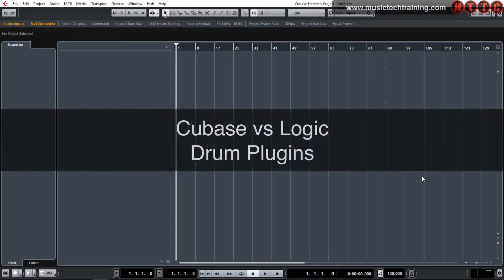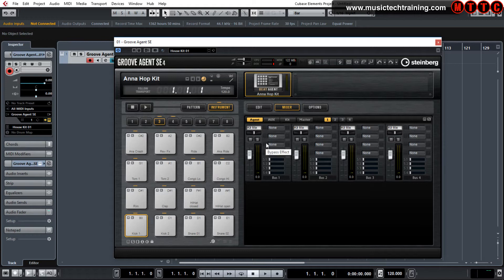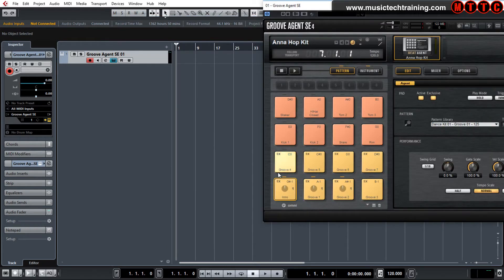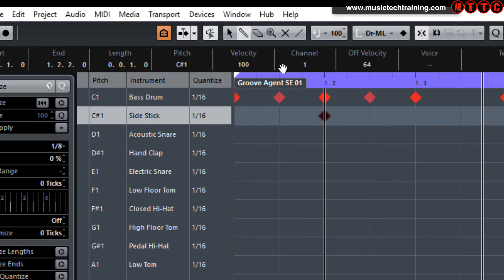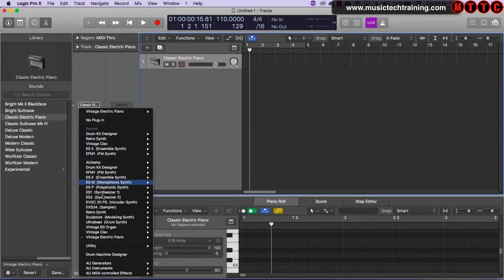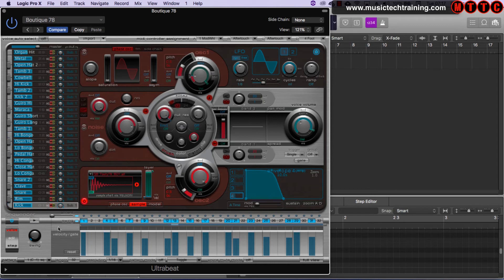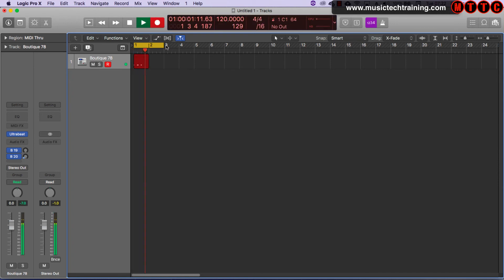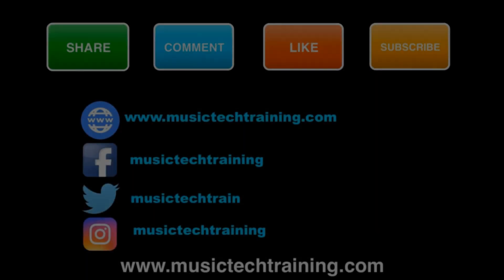Cubase vs Logic Pro X - Drum Plugins - Groove Agent or Ultrabeat | DAW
Cubase vs Logic Pro X - Drum Plugins - Groove Agent or Ultrabeat

In this video I compare in detail the differences and similarities between the Cubase and Logic Pro X Drum Plugins. Which is better, Groove Agent or Ultrabeat? All part of the Audio Production Creative Process.

I will be making videos on the following topics at some point:
maschine mk3
type beat
beatmaking
trap beat
native instruments
producer
beats tutorial
ableton
music production
beat tutorial
how to start making beats
making a trap beat
akai mpc live
sample kits
how to make a trap beat
fl studio 12
hip hop
melody
reason 10
rap beat
pro tools
ableton push 2
mpc
rap beats
beats
logic
making beats
hip hop beats
maschine mk3 beat making
producer kits
free samples
sample packs
mpc live
new pop music
maschine mk3 sampling
beatmaker
komplete kontrol mk2
flute type beat
soulful sample
making a beat fl studio
studio cookup
sampling
stock plugins
native instruments maschine mk3
beat making
stock plugins only
hip hop beat making
fl studio stock
ableton live
beatmaking videos
beat making software
propellerhead software
beat maker software
komplete kontrol
trap tutorial
beat breakdown
maschine mk3 performance
beat making tips
trap beat from scratch fl studio
how to make better beats
making a beat
trap beats
flute rap beat
drum kits
beat making video
beat making in fl studio
how to make a beat from scratch
making a beat on a free beat maker
native instruments maschine
making a trap beat in fl studio
beat making tutorial
make a beat from scratch
easy way to make beats
beat maker
music producer
making a trap beat from scratch
hip hop soul beat
online beat maker
superfast beatmaking
online beat making
how to start making music
10 minute beat
music producing
free online beat maker
lofi hiphop
akai mpk-249
akai mpd-226
stock plugin
flute type beat tutorial
komplete ultimate
solar guitars
neumann
logic pro x
presonus
usb audio interface
recording guitar
cubase
audio technica at2020
studio monitors
how to build a studio
adam audio
recording studio
studio setup
home recording studio
home recording
studio one
neve
music production
recording vocals
audio technica
recording
how to rap
making music
studio equipment
microphone
music studio
studio
room treatment
analog
home studio setup
adam audio t5v
focusrite scarlett
pro tools
studio headphones
logic
yamaha ns10
home studio
mixing
apollo 8
krk kns 6400
studio recording
audio interface
daw
my studio
hs5
recording drums
garage studio
audio technica microphone
mpc renaissance
condenser
u87
mic pre
samson c01
krk headphones
pro tools vs Cubase
digital audio workstation
pro tools vs logic
pre amp
mixing room
krk systems
hs7
neumann u87
krk rokit
avid pro tools
ableton live
recording studio tour
focustrite scarlett solo
acoustic panels
music production equipment
studio monitor
acoustic treatment
midi keyboard
what you need for a home studio
music studio setup
home studio gear
home studio monitors
best home studio setup
how to record music
best home studio
best monitor speakers
my home studio setup
building home studio
sound proofing
my home studio
how to build a home recording studio
building a home studio
how to build a home studio
how to set up a home studio
music producer
tips for rappers
tips for singers
how to build a bedroom studio
music gear
bass traps
bedroom studio
home studio for rappers
how to set up a music studio
m-audio 49es
condensor microphones
recording room
krk 8s
rokit 6's
rokit 8's
rokit 5's
krk 5's
krk 6's
large diaphragm
gear collection
studio goals
external mic preamps
home studio treatment
what studio equipment do i need
gear for home studio
wiring your studio
home music studio tips
how to turn my bedroom into a studio
budget home studio setup
home studio for singers
what do you need in a home studio
universal audio apollo twin quad core
auralex acoustic foam
bedroom recording studio
what equipment do i need?
audio interface preamps
how to build a home studio on a budget
everything you need to record at home
your home recording studio
my home studio set up
recording home studio